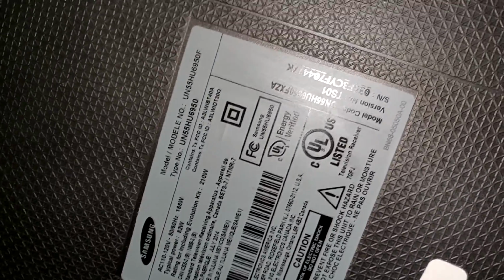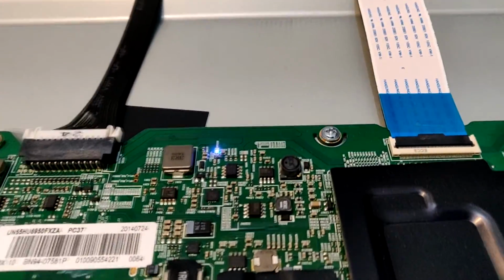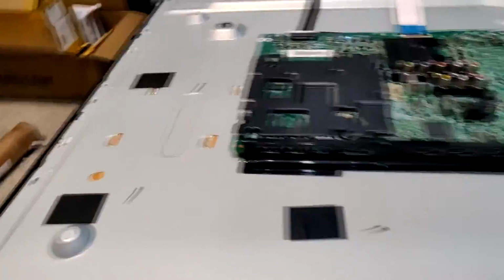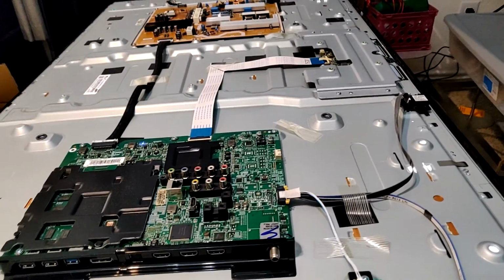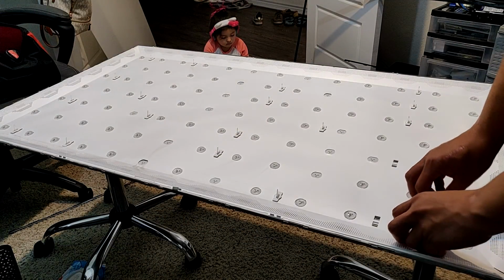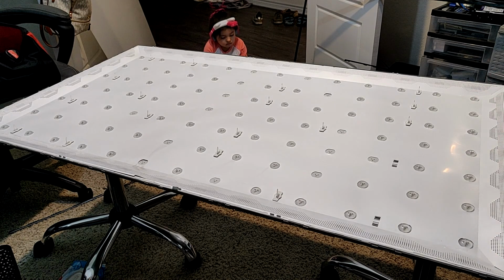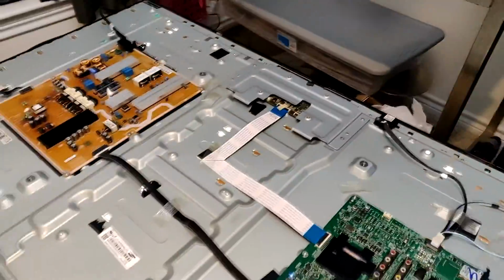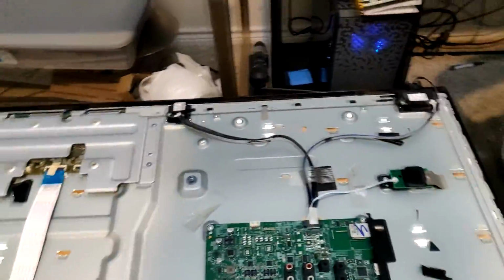How to Repair Samsung Backlights Easy!